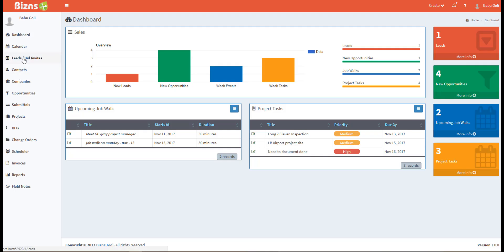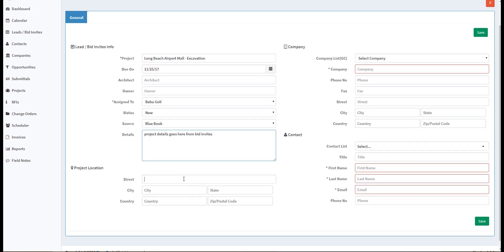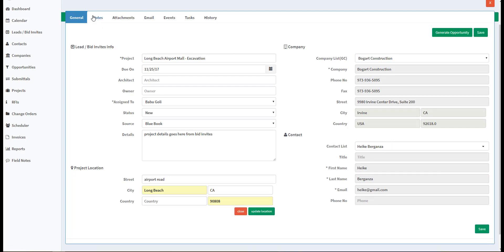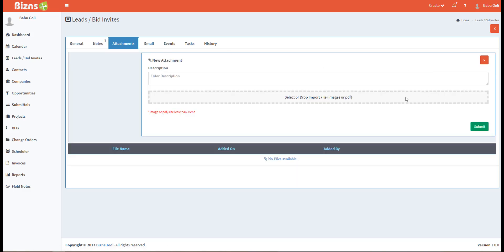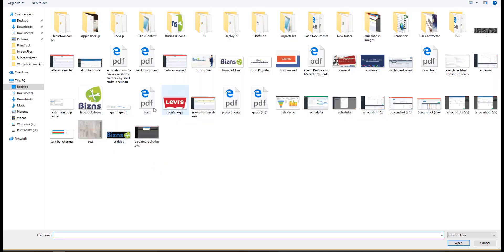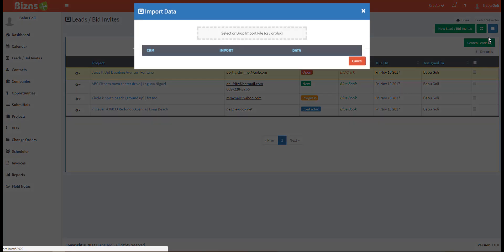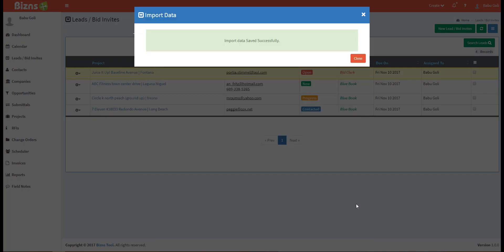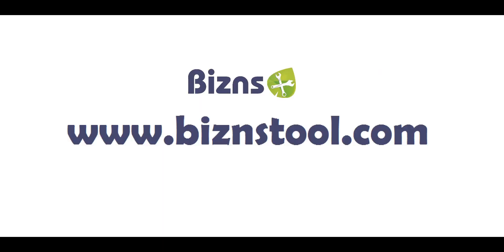Subcontractor Bid Management - Bizns Tool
Construction Project Management Software for Subcontractors and Contractors. Construction Projects made easy. Manage everything from Bid Invites to Invoices. Never miss Project Change Orders and RFIs.